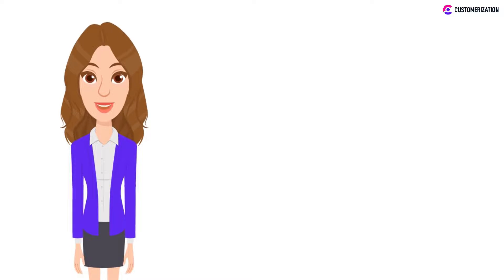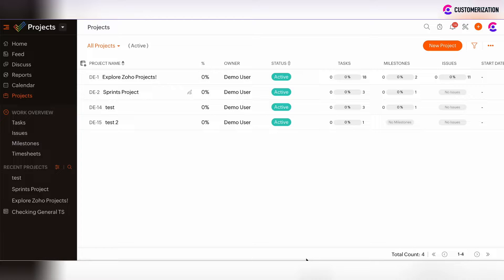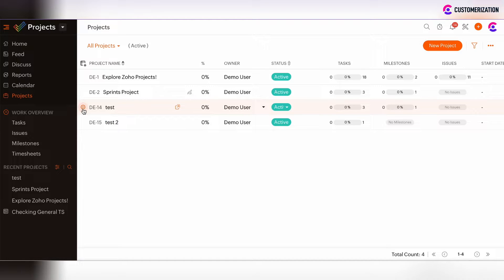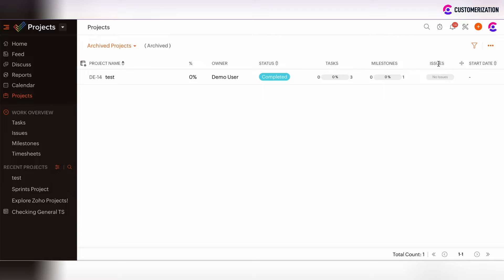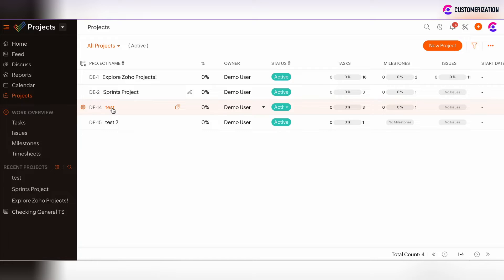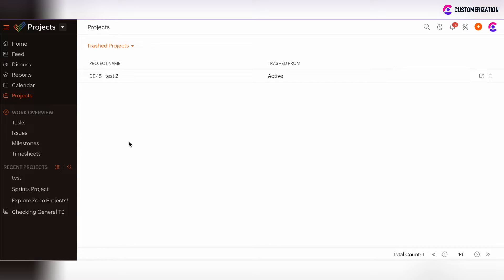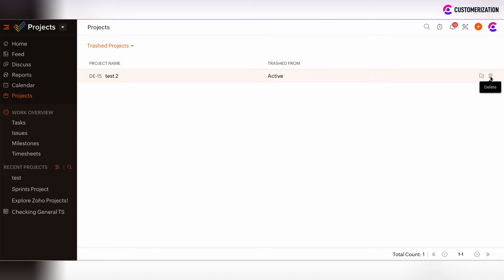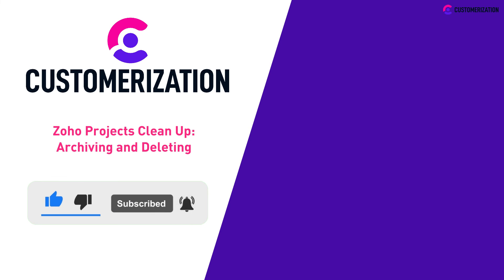Zoho Projects Tutorial 2022 | Manage Projects - Archiving, Deleting and Restore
In our training guide for Zoho Projects we will tell you how to manage projects, more precisely how to clean up projects (delete or archive), and show you how to restore an archived project with all the tasks .

[00:00]We are faced with different projects during our working routine. Sometimes projects are closed, canceled, or completed and they are now considered out of use. Because of this, we need to clean our active board and not spam it.
There are two options to clean up the projects. It’s to trash the project and archive the project.

[00:59]To archive the project, click on the settings button and move the project to archives, approve this action, and then the project will be moved to the archived project view. The project status will be automatically changed to completed. All related tasks, milestones, issues, or timesheets to the archived project will also be archived and they won't be visible in the system anymore.
[01:36] If you want to move the archived project and all its related entities to the active status again, then you can click on the settings button and move the project to active approve the section. And after that, the project will reappear in the old projects view again.

[01:58]If you want to delete the project from the system, then you can click on the settings button and click the trash project button, approve this action, and after that, the project will be removed from the project view. All associated tasks, issues, milestones, and timesheets will be also removed.
All projects which are added to the trash projects view will be automatically removed from the system within 30 days. But if you want to delete the project and don't want to wait for 30 days, you can click on the bin icon and delete the project.
If you want to restore it, click on the Restore icon. After that, the project will be removed from the  All Projects view again.